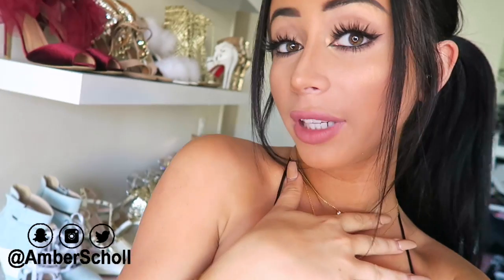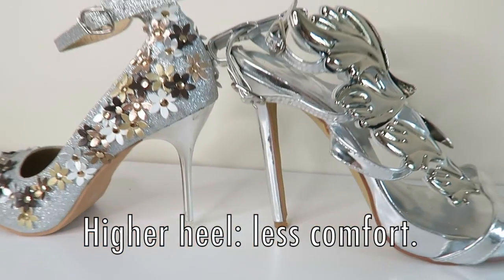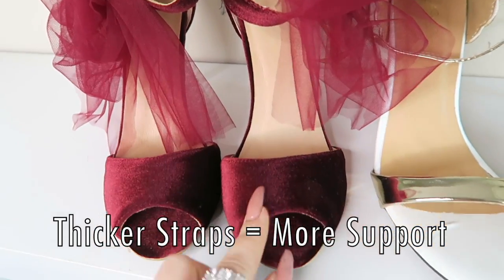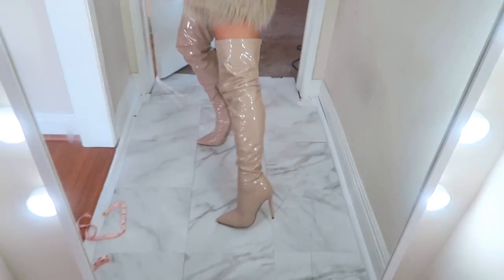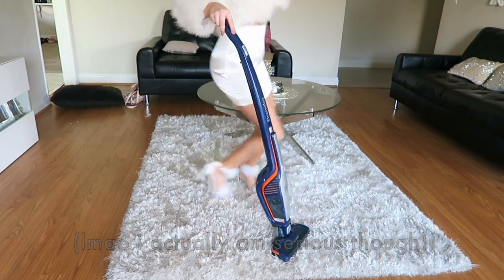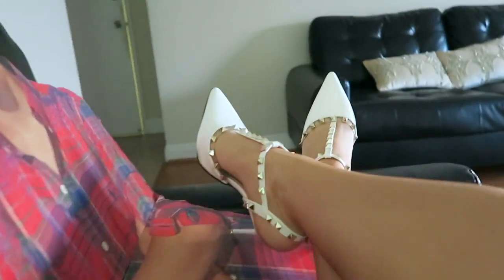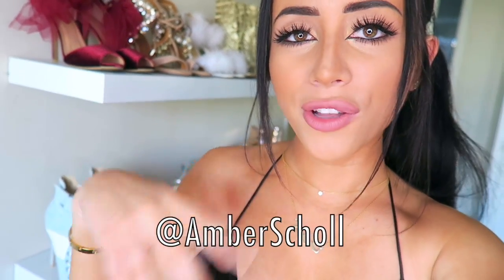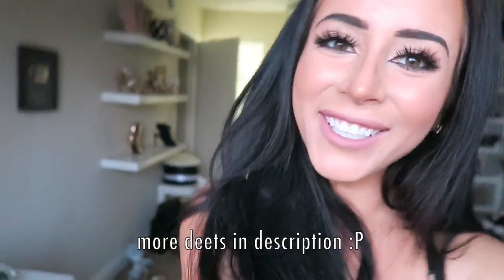HOW TO WALK IN HIGH HEELS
HELLO ANGELS!

HERE IT IS, THE EVERY GIRL'S GUIDE ON HOW TO WALK IN HIGH HEELS! From walking to standing to picking the right shoe & everything in between, these are my hacks for being a professional grade Heel Ho™️️ :P Have fun slaying the shoe game - I LOVE YOU!

Xx
Amber

MY SHOES, in no particular order because I know you will ask lol:

Butterfly Wing shoe

White pump with gold studs

***this video was not sponsored, but links to my shoes are affiliate (which means it costs you nothing, but the companies give me a small percentage of the sale if you so choose to purchase any of the shoes via the link) Any $ earned goes straight back into my shoe fund for more videos! :P lol*** love you xx